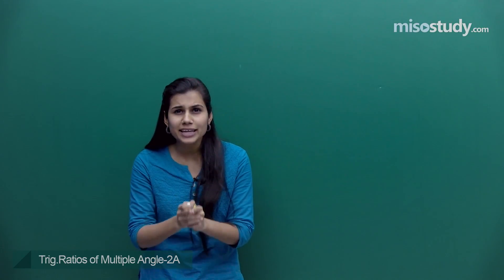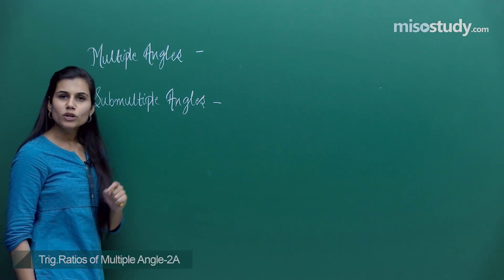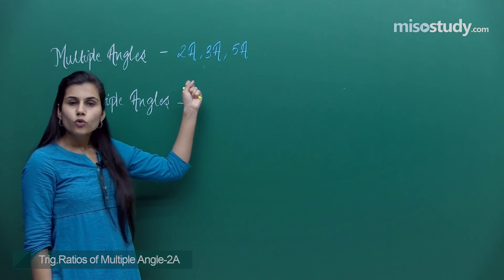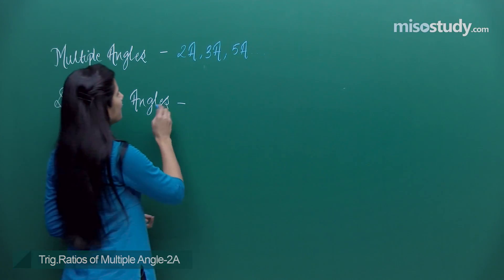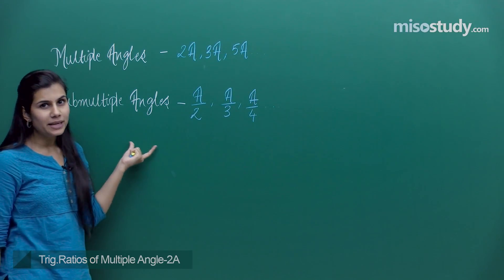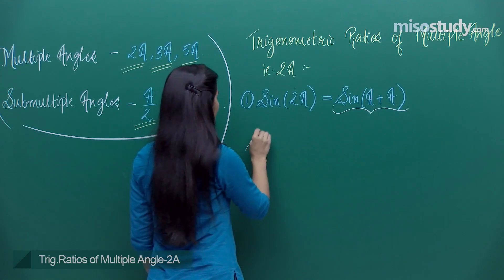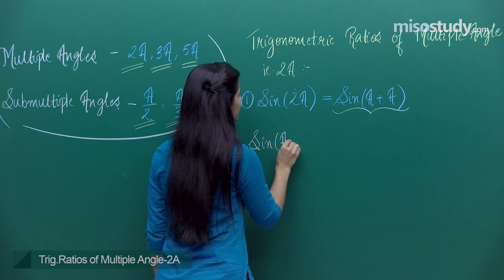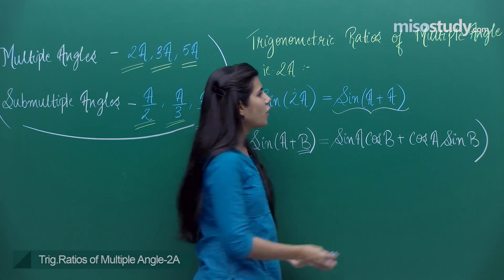Trigonometric Ratios Of Multiple Angle-2A | Maths | IIT-JEE | CBSE | Misostudy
Trigonometric Ratios Of Multiple Angle-2A : As 2A=A+A, here, we'll be applying our understanding of SinA, CosA, TanA to obtain sin(2A), Cos(2A), Tan(2A). This lecture will mark the very beginning of the list of superbly important formulas in Trigonometry.

Trigonometric Ratios Of Multiple Angle-2A, Mathematics online video lecture for IIT-JEE and CBSE students by the best faculty in India. This video lecture covers topics likes Sine, Cosine, Tan ratio of angles 2A and A/2 of class 11th Maths from chapter Trigonometric Functions.

Get latest video lectures of Mathematics, online coaching for JEE Main Advanced and CBSE students, also get online study materials, coaching, doubt clearing sessions, test papers, solutions etc email- or call us at 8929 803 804 for any query or doubt related questions for IIT-JEE | CBSE Preparation.